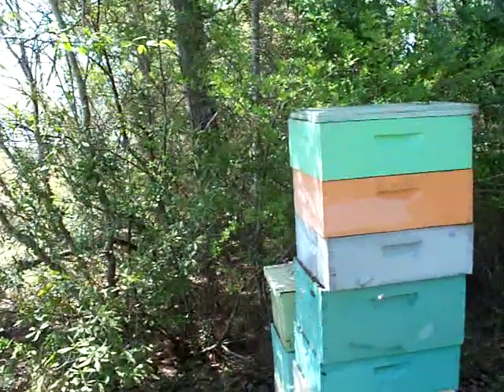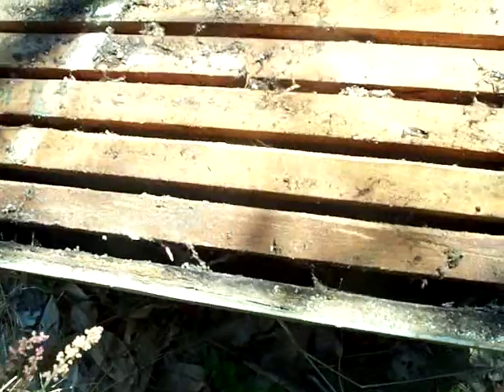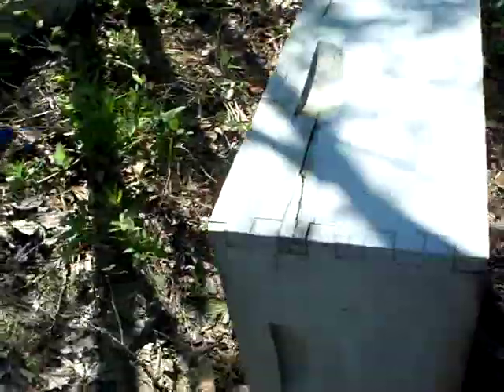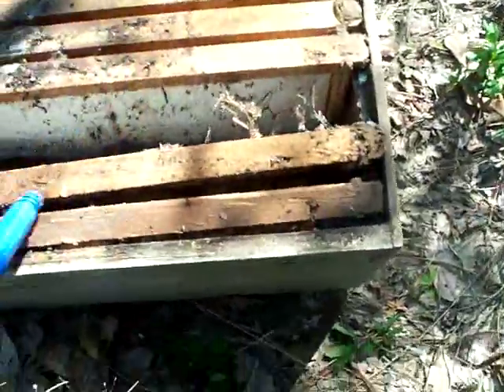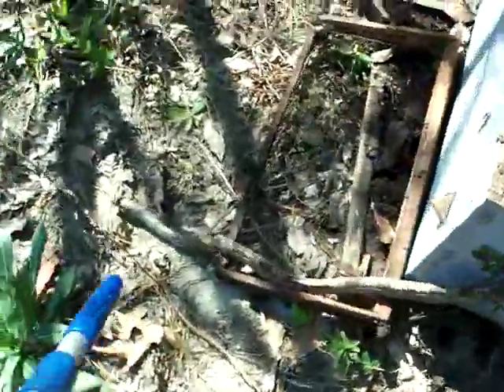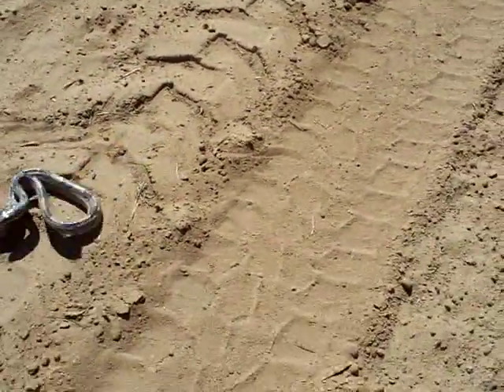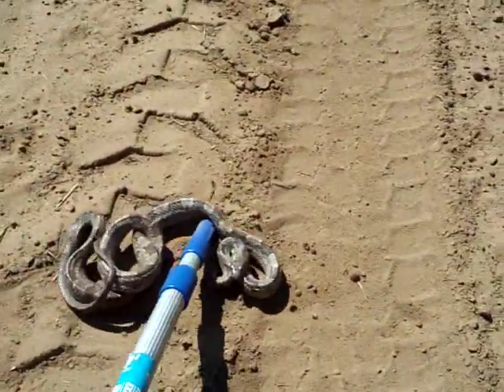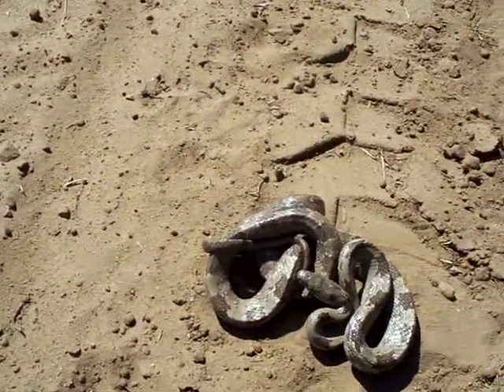SNAKES 1,Bees 0, Georgia Beekeepers Beehive Snake video,Beekeeping Honeybees Hive Snake Varmits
SNAKES 1, Georgia Beekeepers Beehive Snake video, Beekeeping Honeybee Hive Varmints,John Pluta Bee Hives. Beekeeper finds snakes in Honey Bee Hives while working on them in South GA. Tupelo swamps